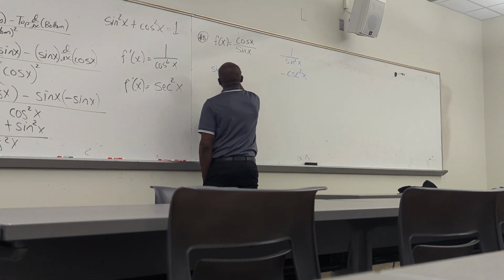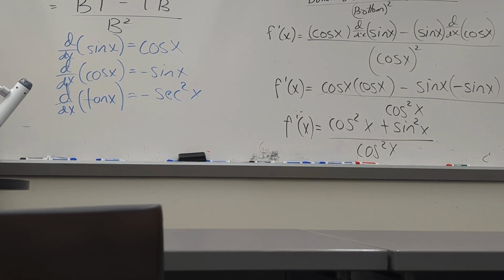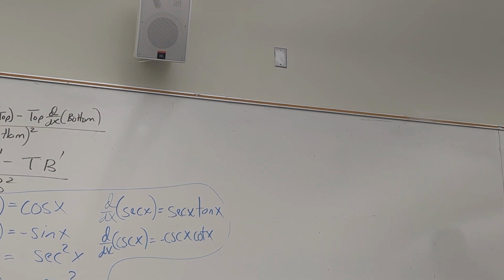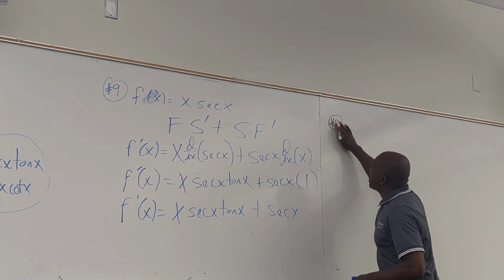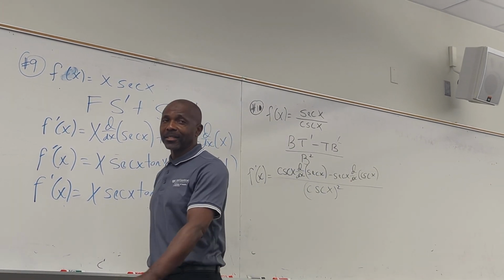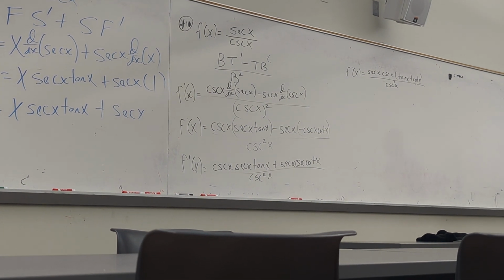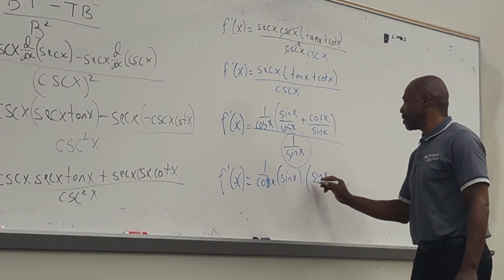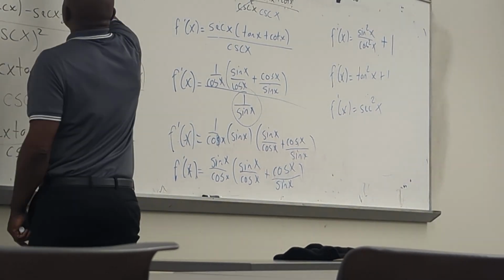June 16, 2025 on chapter 3 (part 3)